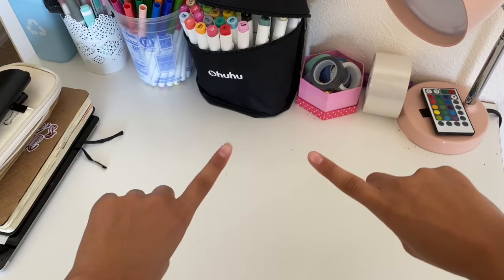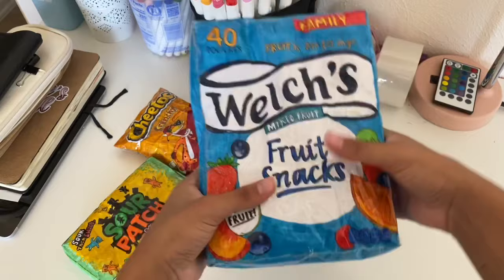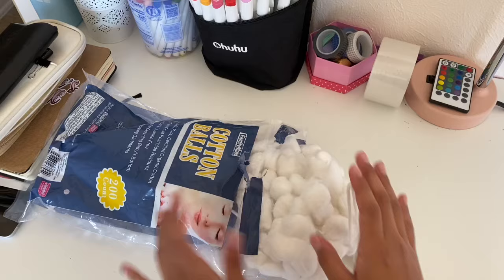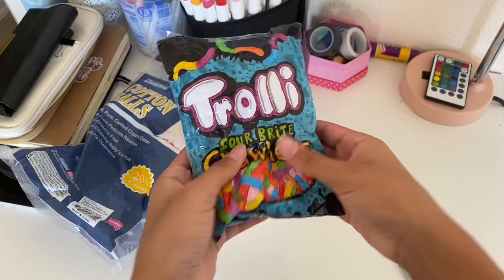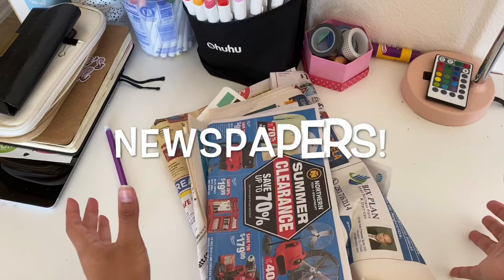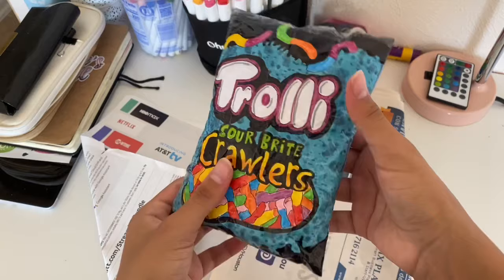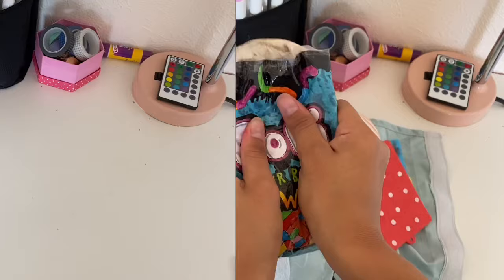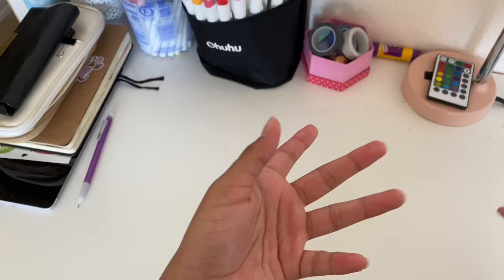10 THINGS TO FILL YOUR PAPER SQUISHIES!